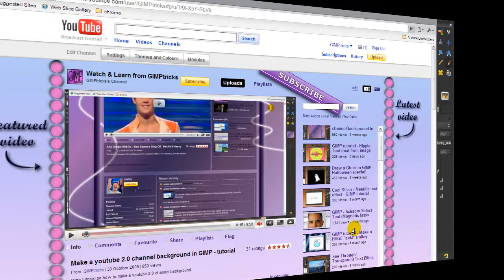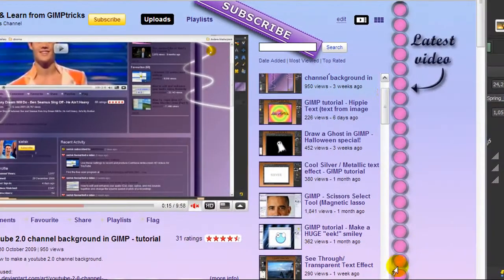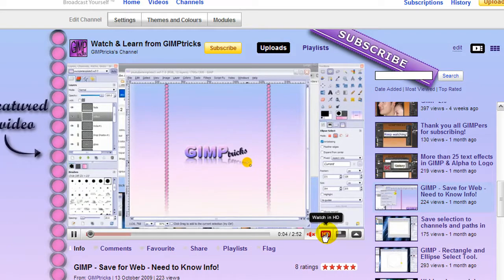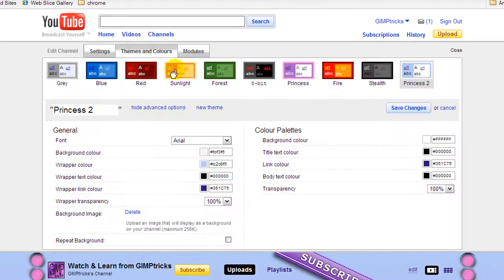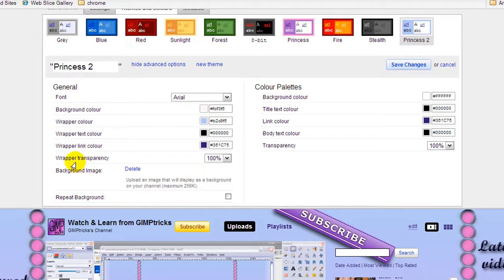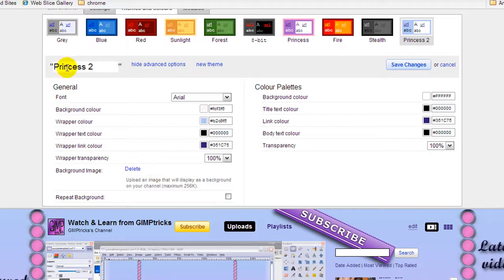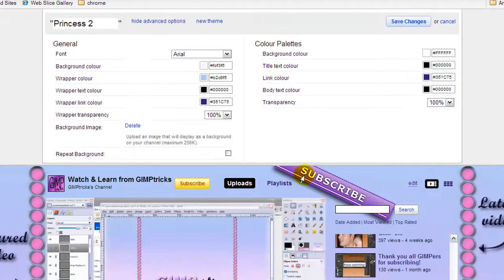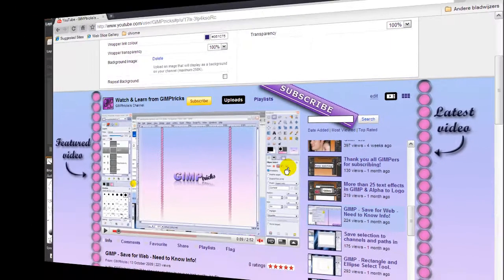How to upload a YouTube channel background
Watch this video to find out what you need to do after you make a youtube channel background in GIMP. This video was a request after my video on how to make a youtube 2.9 channel background in GIMP.